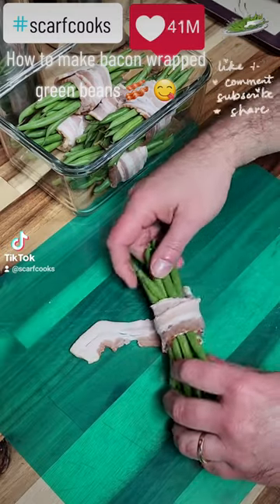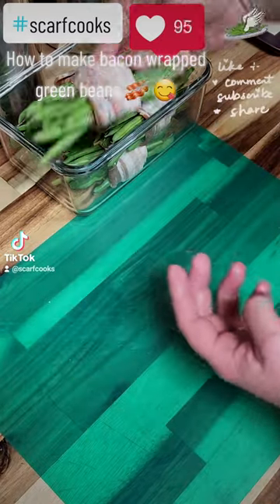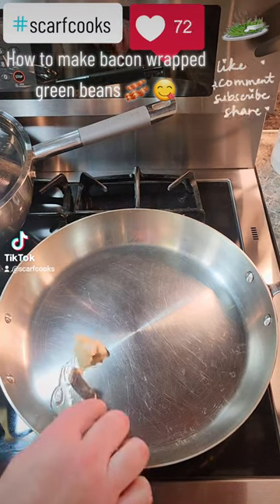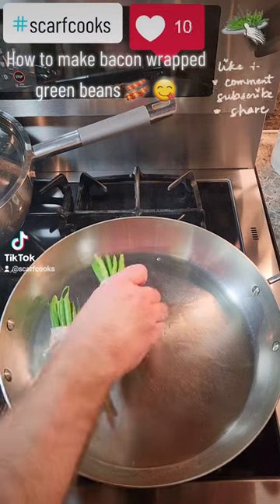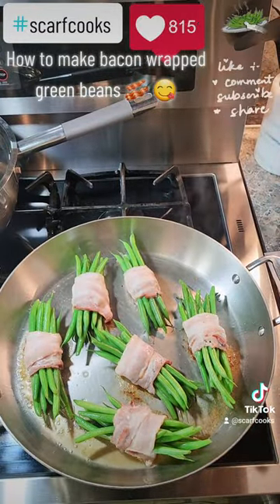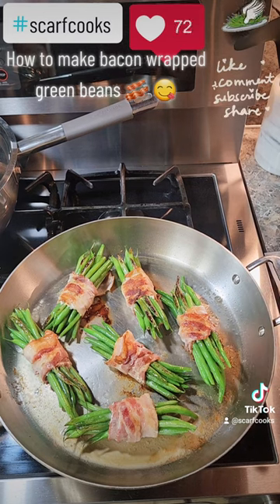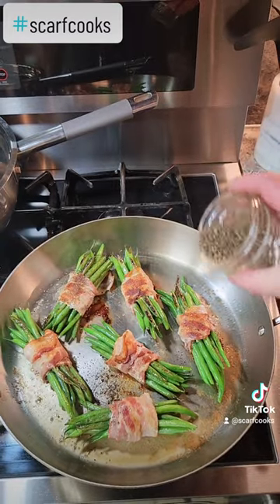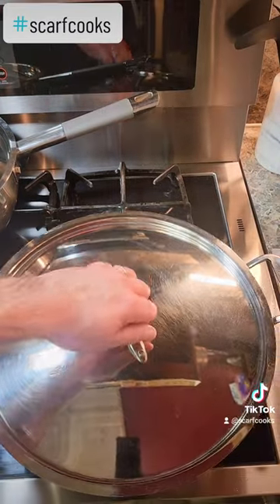How to make bacon wrapped green beans 🥓 😋